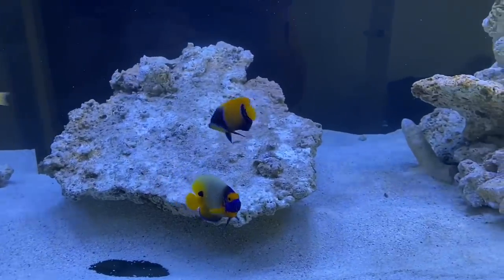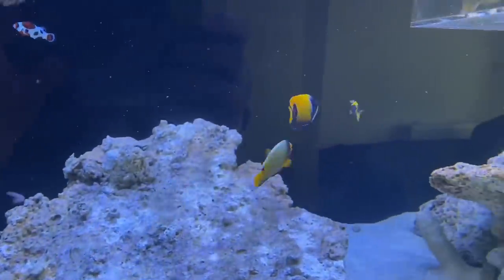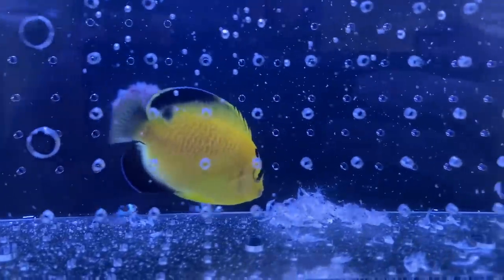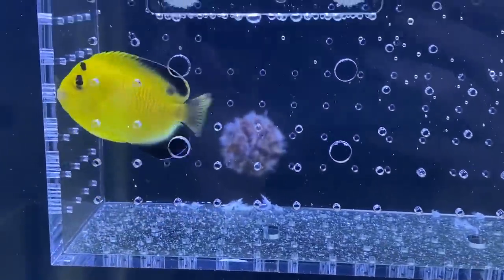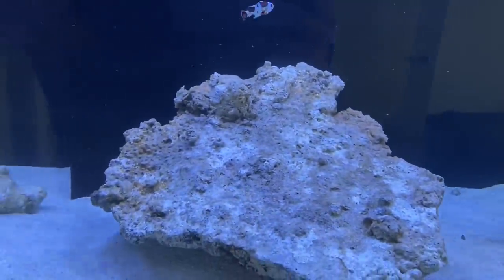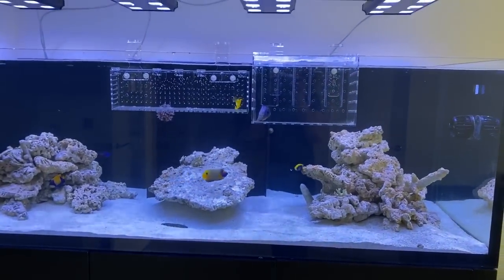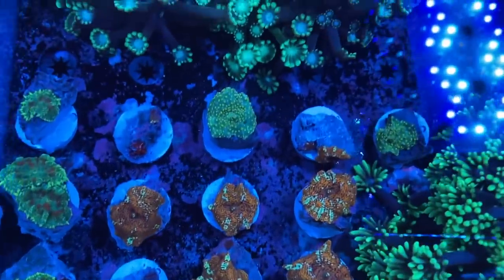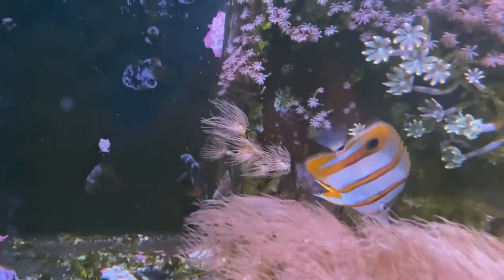Did I Regret My LAST Fish? + 4 NEW FISH | Waterbox Aquariums Angelfish Reef LX 270.6 - Part 7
Did I regret my last fish?

Also four new  saltwater fish